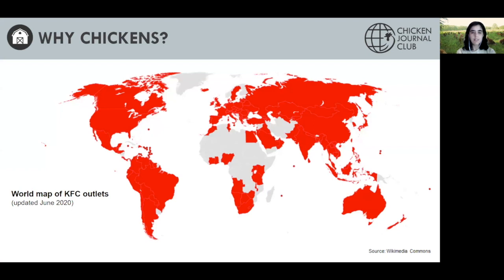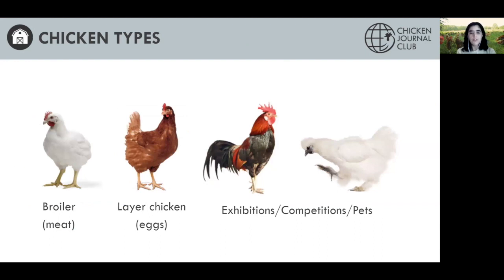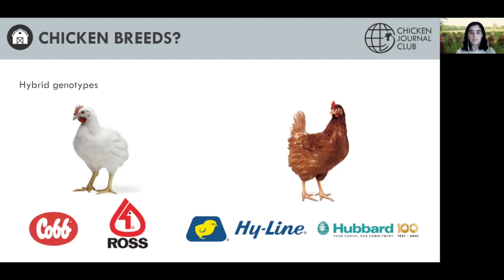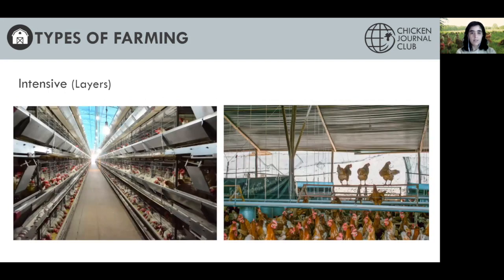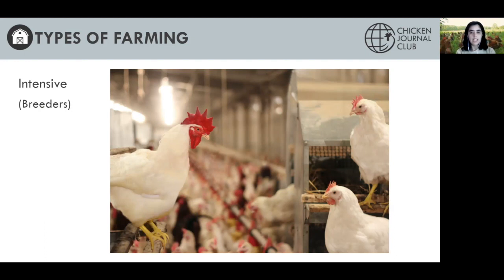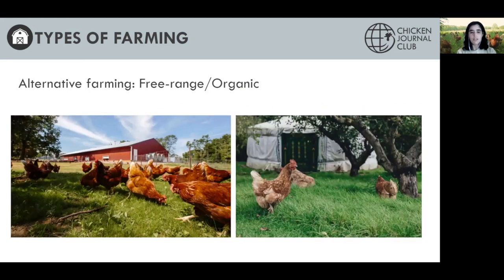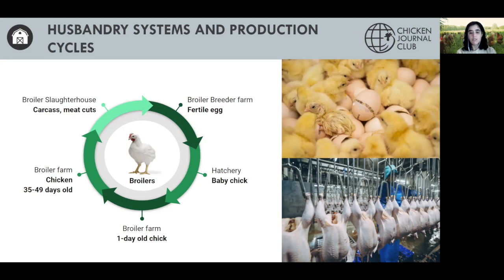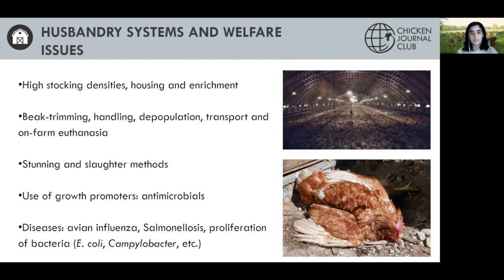No.1 Introduction to Chicken Production!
No.1 Introduction to Chicken Production presented by Alejandra Dávila-Barclay a research assistant from the Universidad Peruana Cayetano Heredia.

Spring Term crash course series started on 26th April 2021 to catch up on a wide range of topics frequently discussed within the sessions. The course was aimed at anyone seeking introductory nuggets of information!

0:00 Introduction
1:16 Global Production/Consumption
1:56 Types of Chicken
3:12 Farming Types
6:55 Production systems and cycles
8:25 Industry Welfare issues
9:39 Suggested Reading
9:54 CJC Suggested Talks